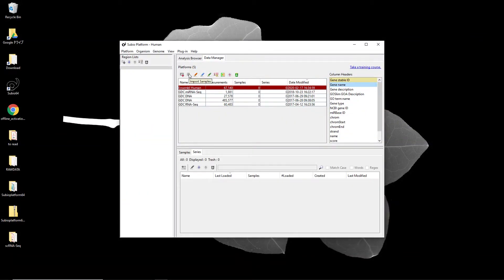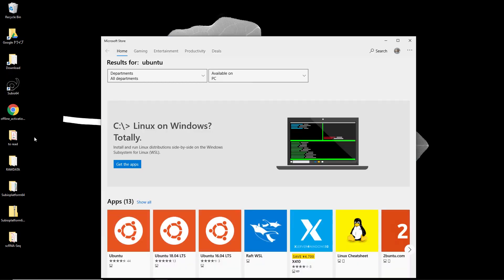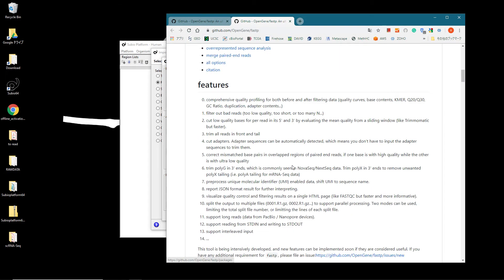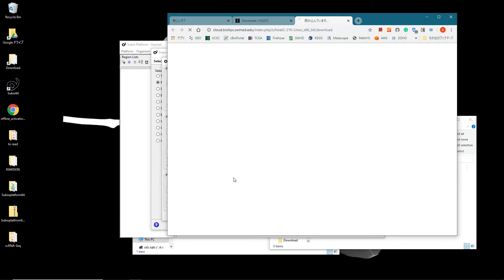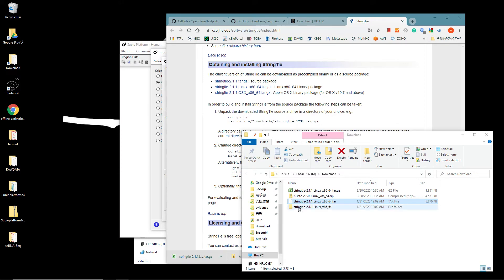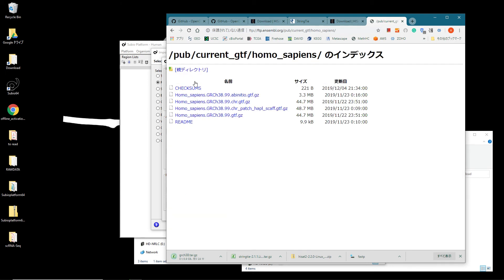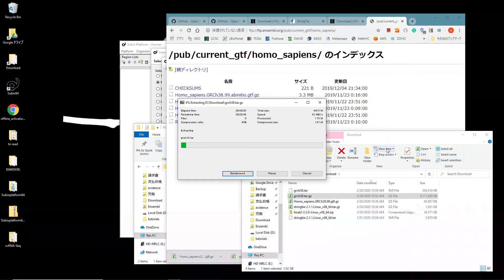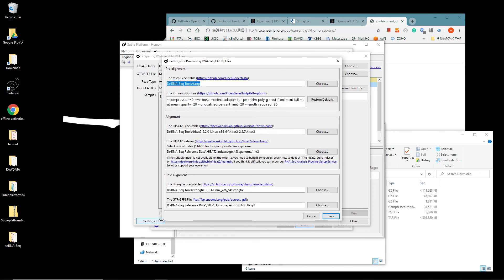How to setup the pipeline of RNA Seq data processing on Windows10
You are about to run the Linux programs on a Windows computer. To make them work, you have to activate Windows Subsystem for Linux (WSL) and install Ubuntu. The WSL works on Windows 10.

Subio Platform utilizes the following tools to process the RNA-Seq FASTQ files.

fastp; to trim adapters and filter low-quality reads.
HISAT2; to align reads on the reference genome.
StringTie; to assemble alignments and to estimate gene expression levels.

Instruction:
1. Activate WSL.
2. Get Ubuntu from the Microsoft App Store.
3. Launch ubuntu to initialize it. Set the username and password for the Linux.
4. Download the binary files of fastp, HISAT2, and StringTie for Linux systems.
5. Set the path to these binary files on the Subio Platform's setting panel.
6. Download the HISAT2 indexes of the suitable organism.
7. Download the GTF file of the suitable version of the reference genome.
8. Set the path to the indexes and GTF file on the Subio Platform's setting panel.